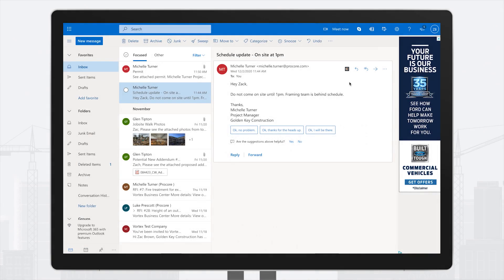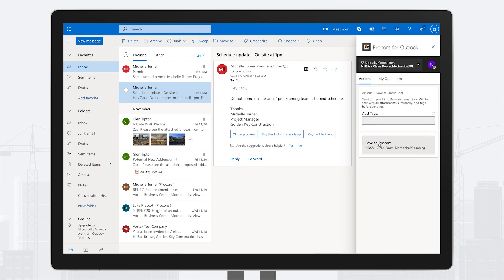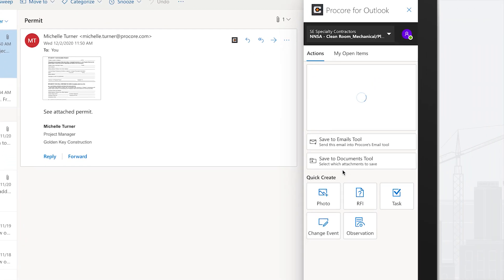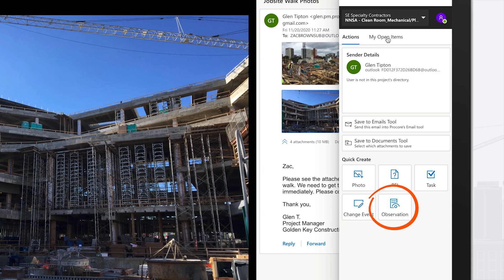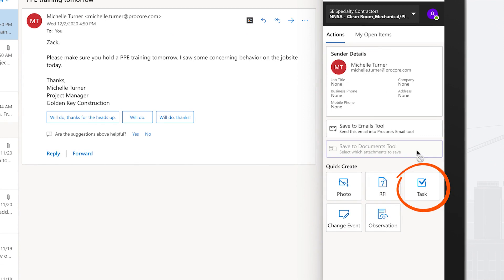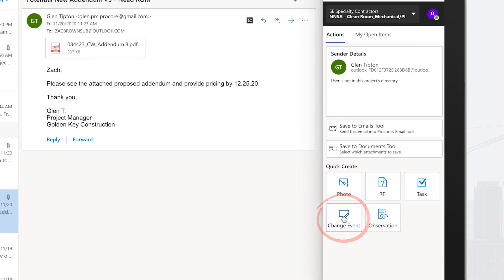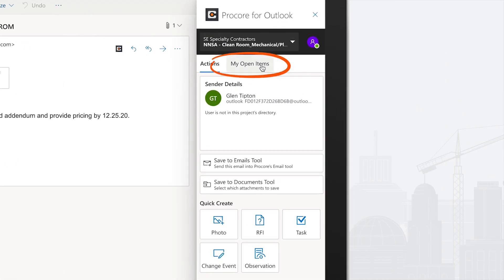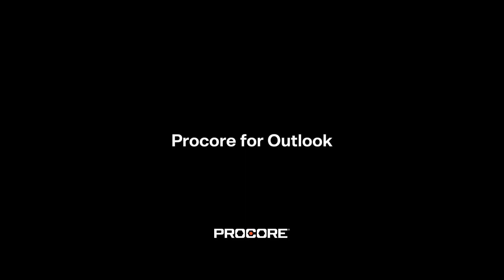Procore’s Outlook Integration for Specialty Contractors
Procore for Outlook helps teams save time with a seamless integration between Procore construction software and Microsoft Outlook. Streamline field-to-office communication with just a few clicks and allow your teams to focus on what matters most––a quality build.